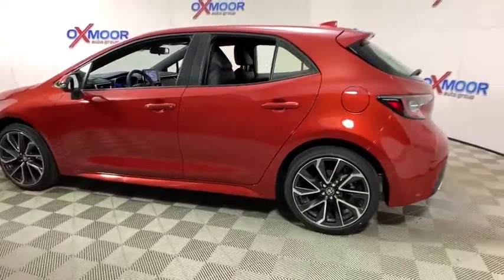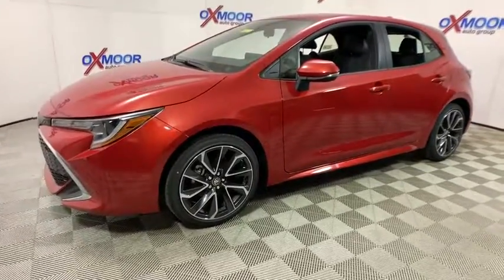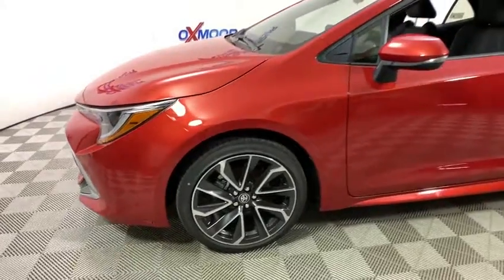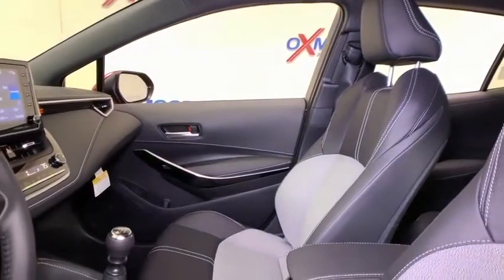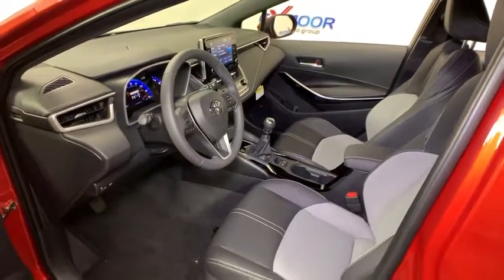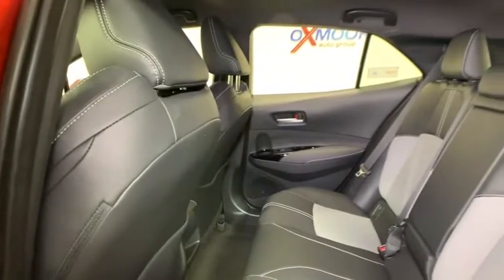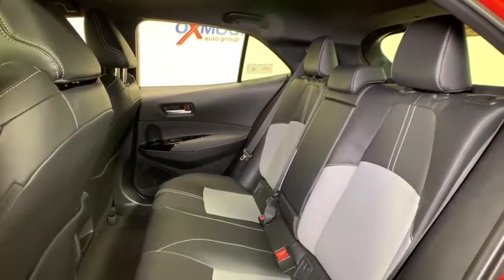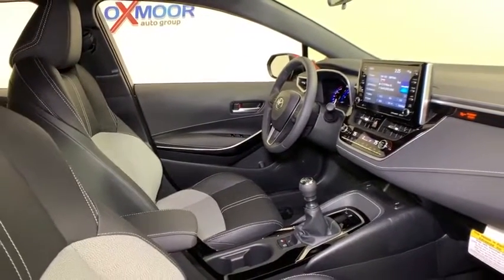2019 Toyota Corolla Hatchback at Oxmoor Toyota | Louisville & Lexington, KY T47001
Smoked Paprika Metallic N 2019 Toyota Corolla Hatchback available at Oxmoor Toyota in Louisville, Kentucky. Servicing the Lexington, Elizabethtown, KY New Albany, IN Jeffersonville, IN area.

Oxmoor Toyota
8003 Shelbyville Rd

Factory MSRP: $24,110 2019 Toyota Corolla Hatchback XSE Smoked Paprika Metallic 28/37 City/Highway MPG As part of the Toyota family, your exceptional ownership experience starts with ToyotaCare, a no cost maintenance plan with 24-hour roadside assistance.The ToyotaCare plan covers normal factory scheduled service for two years or 25,000 miles, whichever comes first. 24-hour roadside assistance is also included for two years, regardless of mileage. Price includes: $1,000 - TMS Customer Cash. Exp. 07/31/2019